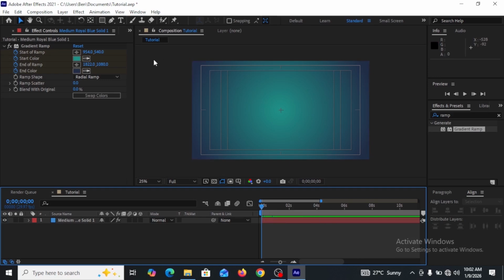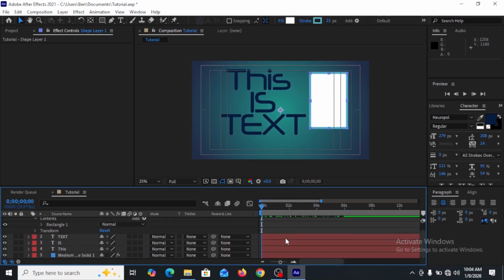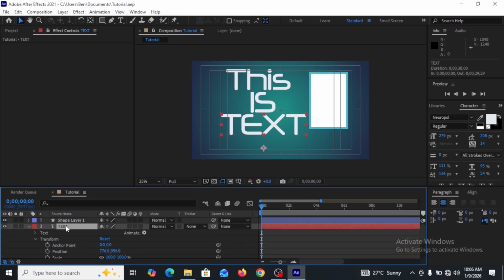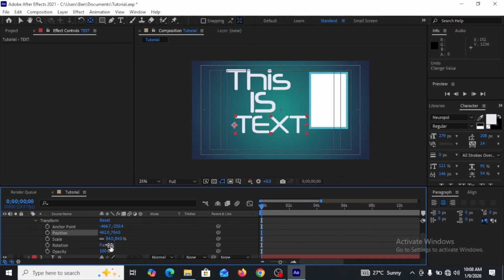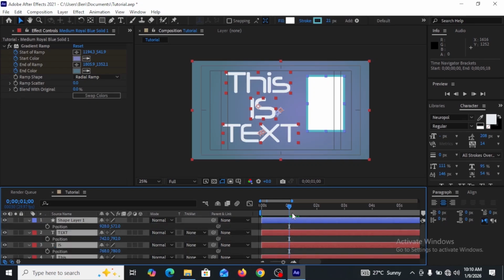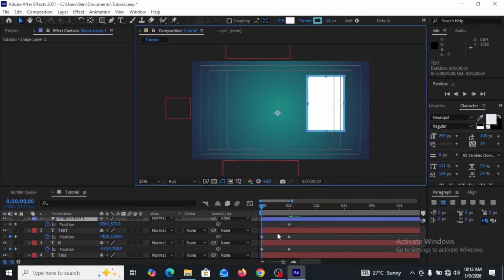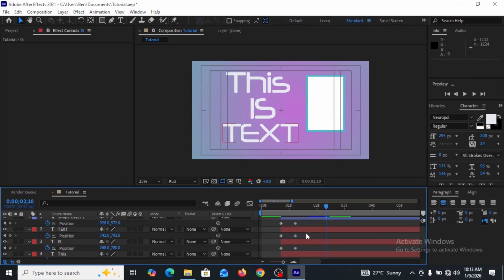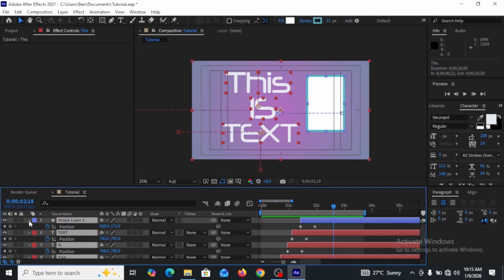Adobe After Effect tutorial for beginners. Part 3